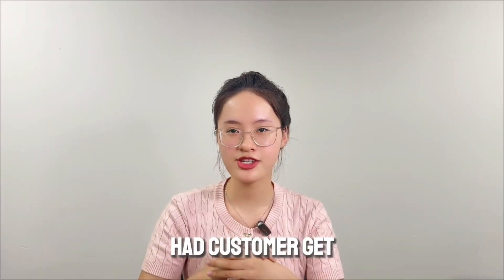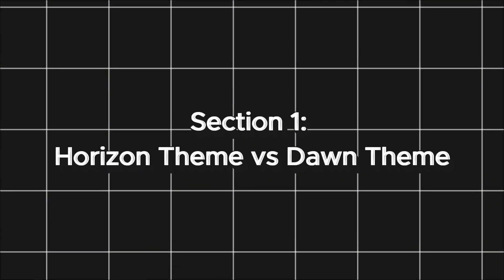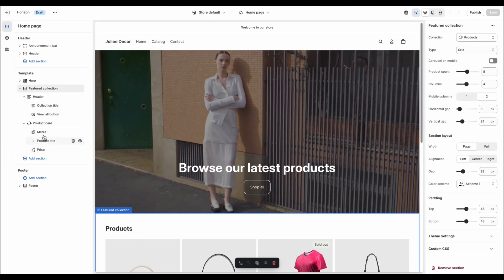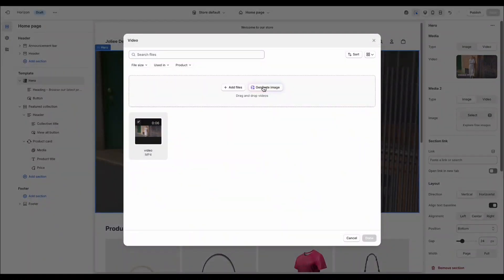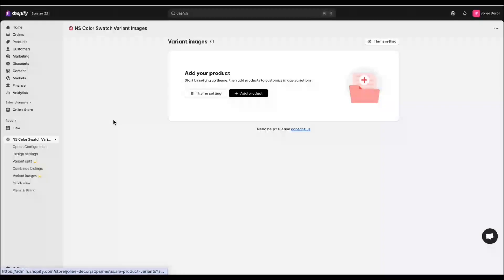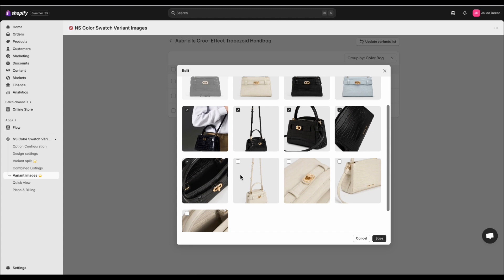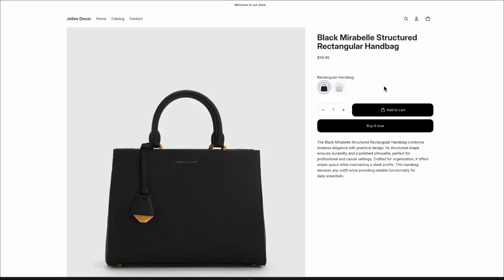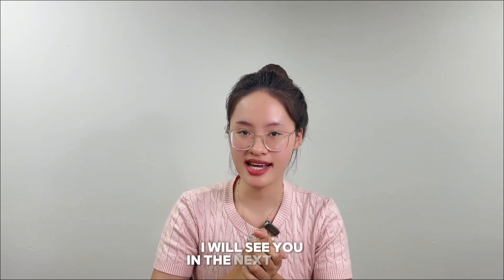How to Show Variant Images as Swatches in Shopify (Horizon Theme Guide)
Do you want to replace dropdown menus with variant images as swatches in Shopify Horizon theme? In this video, we’ll guide you step by step on how to display Shopify variant images swatches so customers can visually pick their preferred color or style. Whether you’re working with Shopify multiple variant images or customizing the Shopify variant color swatch, this tutorial has you covered.

🔧 In this video, you’ll learn:

👉 The key differences between the Shopify Horizon theme vs. Dawn theme for handling variant images
👉 How to install the NS Color Swatch Variant Images app in your Shopify store
👉 Step-by-step setup of variant images as swatches in Shopify Horizon theme
👉 How to preview and test your Shopify variant images swatches directly on the storefront

📌 Why Show Variant Images as Swatches?
Using Shopify variant images swatches creates a more engaging shopping journey. Instead of guessing from text, your customers see the actual product variation, leading to faster decisions, reduced returns, and higher conversions.

⏰ Timestamps:
00:00 Intro
0:43 Section 1: Horizon theme VS Dawn theme
2:11 Section 2: Install NS Color Swatch Variant Images
2:32 Section 3: Set up Variant Images
3:21 Preview on your storefront
4:09 Outro

👉 Want an easier way to manage image swatches in Shopify? Try the NS Variants app for quick and easy Shopify variant images swatches setup